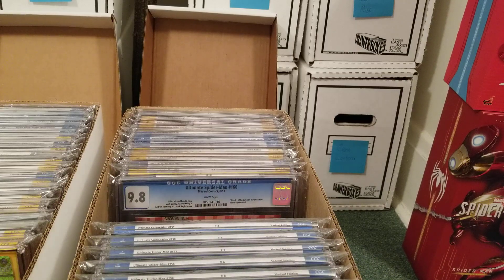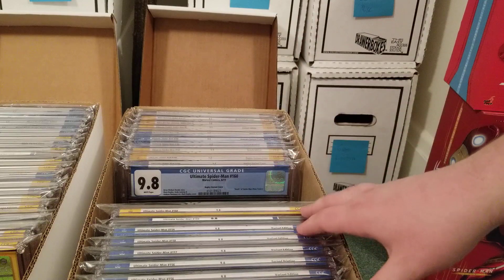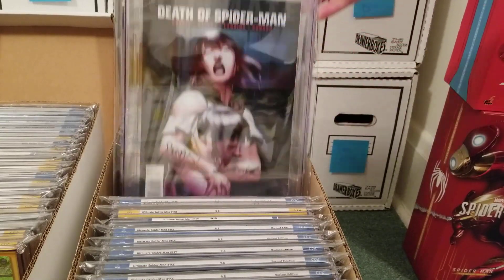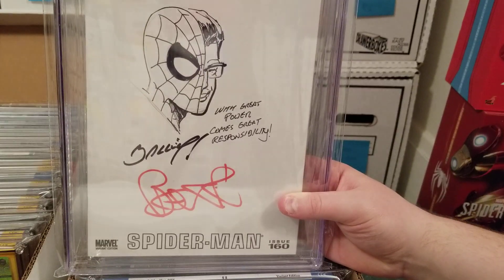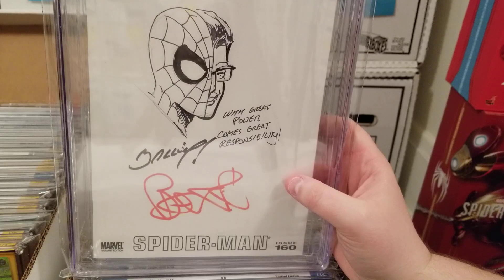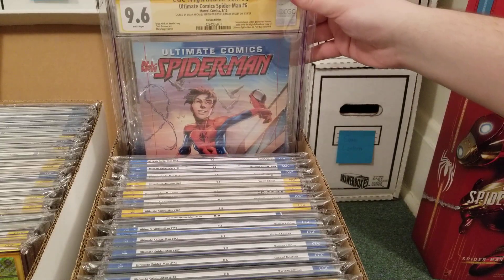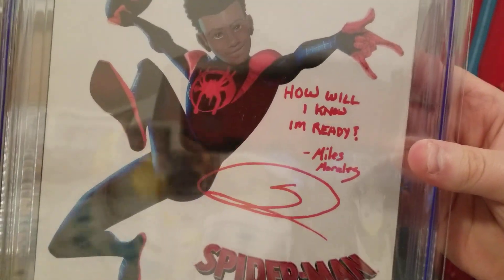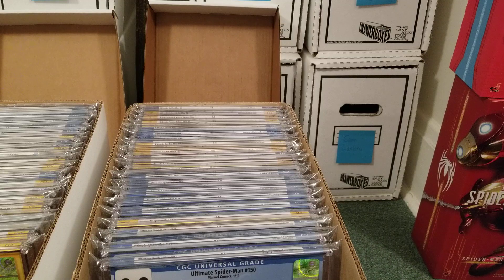My Ultimate Spider-Man Comic Book Collection Part 3 (Graded Books and Signatures)